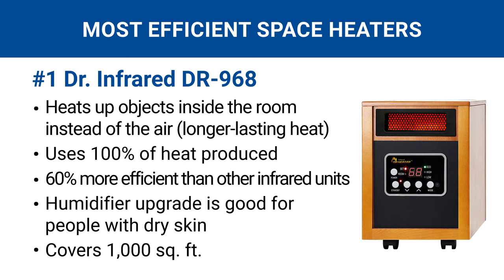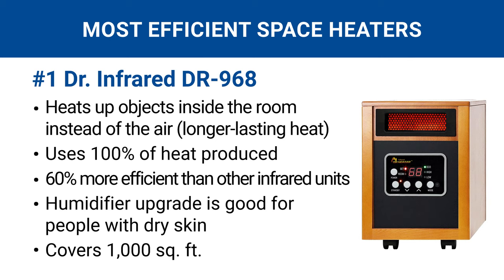Most Efficient Space Heater (2021 Reviews & Buying Guide) Top Energy Efficient Electric Heaters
What is the most efficient space heater available? There are three!
1) Best overall: Dr. Infrared DR-968
2) Good for kids and pets: De’Longhi TRD40615E
3) Dual fan system for faster heat: De’Longhi HCX9115E

If you want a the top energy efficient space heater, then you can't go wrong with these units or the other models listed below.

*** Top Most Efficient Space Heaters ***

1) Best overall: Dr. Infrared DR-968
2) Good for kids and pets: De’Longhi TRD40615E
3) Dual fan system for faster heat: De’Longhi HCX9115E
4) Tower heater: Lasko AW300
5) Small and portable: Vornado MVH Vortex
6) Wall mountable: Heat Storm Phoenix HS-1500-PHX
7) Best value: Pelonis NY1507-14A
8) Budget-friendly unit: De’Longhi HMP1500

*** More Resources ***

View our full (and FREE) most efficient space heater buying guide

- It goes more in depth about the top features to look for the most efficient electric space heater.
- It answer the most common questions about using an energy efficient space heater.
- It helps you understand the difference between each type of space heater you can use for heating your home or office.
- It covers the most efficient space heaters with thermostat settings.

- and more.

*** Questions ***

Looking for the best most efficient space heater? If so, this video is for you. We go over the most energy efficient space heaters for small rooms and large rooms that can keep you warm all winter long.

If you want the most efficient electric space heater for any room in your home or office, then this video can help. You’ll find the top most efficient space heaters with thermostat that offer a good balance between user features, heat output, and price in these efficient heater reviews.

PIN

Top Most Energy Efficient Space Heaters
1) Best overall: Dr. Infrared DR-968
2) Good for kids and pets: De’Longhi TRD40615E
3) Dual fan system for faster heat: De’Longhi HCX9115E
4) Tower heater: Lasko AW300
5) Small and portable: Vornado MVH Vortex
6) Wall mountable: Heat Storm Phoenix HS-1500-PHX
7) Best value: Pelonis NY1507-14A
8) Budget-friendly unit: De’Longhi HMP1500